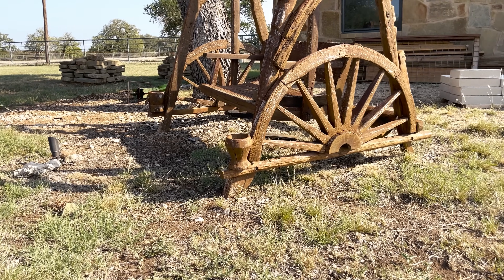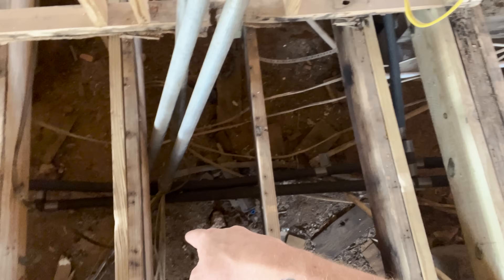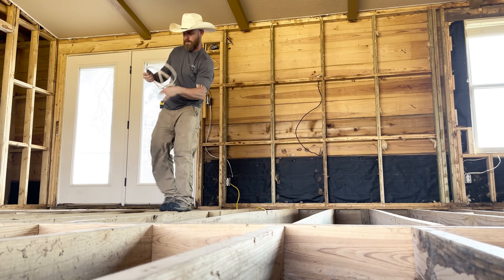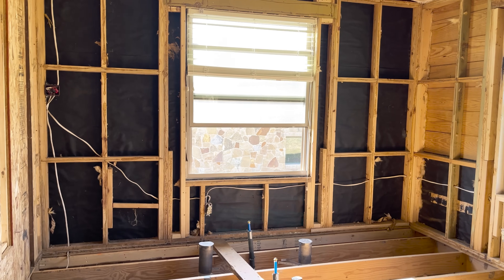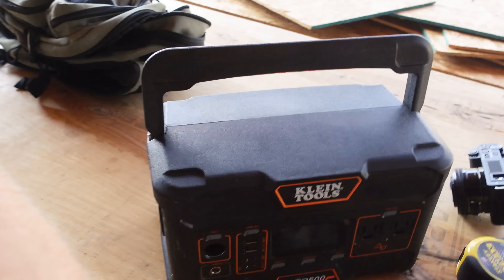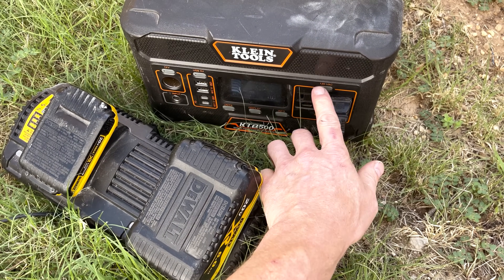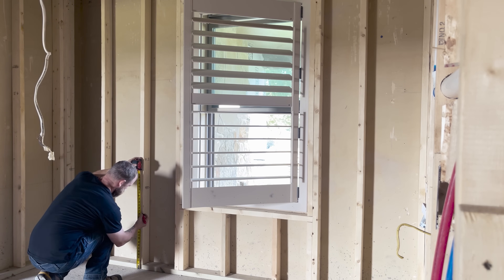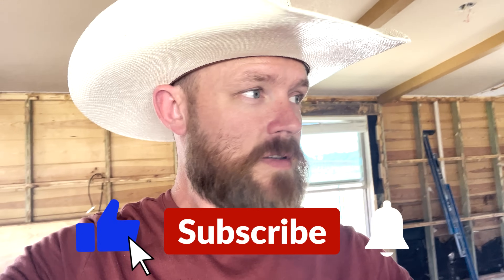Ranch Demo: Time to Gut Out Some Horrible Old Electrical Work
As electricians, we are in the business of building things. I think that is a given! But not all the projects we are tasked with building lead straight into the “building” phase. Many times, we are required to remove a building or parts of a building before putting the new one in its place. In todays episode of Electrician U, Dustin shows us a bit about the “Demo” phase of a project!

-Audio lessons
-Forum

-State Approved
-Video Based

-2017, 2020, and 2023 NEC versions
-300 Question Online Code Cannon (not license specific, all code)

There are many sizes and scopes to a demo portion of the project. It can range from just removing/replacing the fixtures, to removing several walls, to tearing down a complete structure before building a new one in its place. Sometimes, the demo project will grow in size depending on what we find as we start tearing things apart! As a general rule, know what your trades individual scope is, and the overall vision of the demo project before you just randomly go to tearing into something! You don’t want to remove something that the overall person in charge wanted to stay, and we certainly do NOT want to make any situation less safe than need be!!
One of the things that a demo project does allow us to do is see directly into the past! Well, sort of! Codes and standards change over time; they don’t remain the same forever. A demo project allows us to go back to the codes/standards of a particular moment in time! So, it can be rewarding to see how the previous generations of electricians performed their craft. Seeing how someone else performed the same task as we do, can show us different ways of accomplishing the same thing that we maybe did not think of! It can also allow us to see how we can perform BETTER. For example, in the video, Dustin did find some wire joints that were NOT twisted together in the house he was demoing. Most of us know that our wire joints should be twisted together properly so they don’t peel apart when the wire connector is removed.
A demo project can also let us see different ways a project can be built. Throughout much of the country, projects are built on concrete slabs. But you may run into a project that is built on pier and beam (where the floor is built up off the ground on beams that are set on concrete piers in lieu of on an entire slab of concrete), and this may be something that you wouldn’t normally get to see in your travels! So, it can give us some exposure to different areas of construction where we can learn and grow in our crafts. Perhaps we can see the framing process as its happening or the plumbing as its going in, all of which is more knowledge for us!
As electricians, one thing we need to put some though into on a demo project is temporary power. If no provisions for an alternative temporary power source are made, at some point, we will be removing the available power, and no one will be able to plug anything in to do their work! As shown in the video, Klein Tools does make an awesome temporary power source called the KTB500. This is in essence a large battery capable of providing power to items. It can provide power to things on the low voltage (such as something plugged in with a USB cable) or it can also provide power to our 120v items (such as a radio or cordless tool battery chargers) so it is very versatile and an awesome compliment to an electrician’s tool kit!